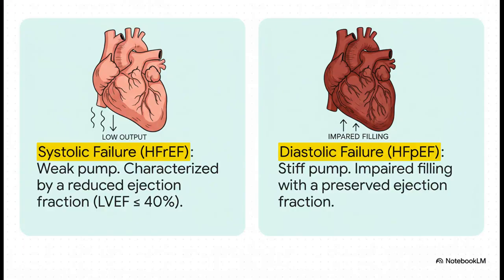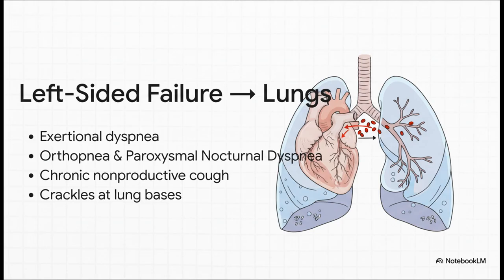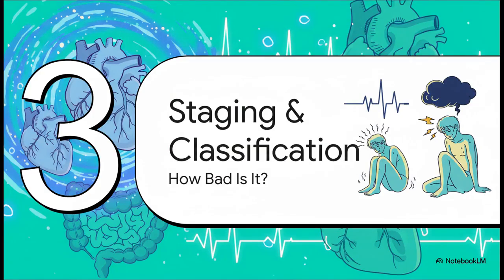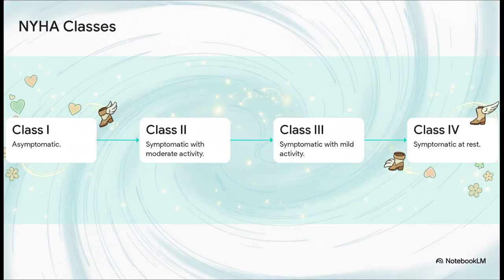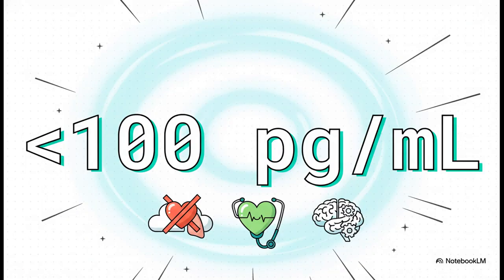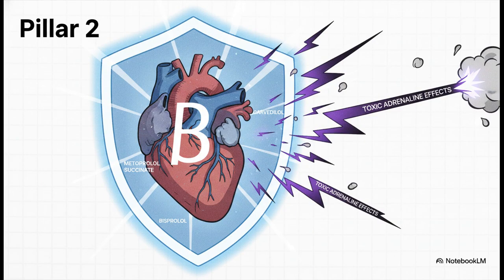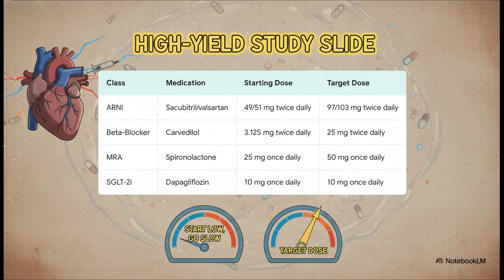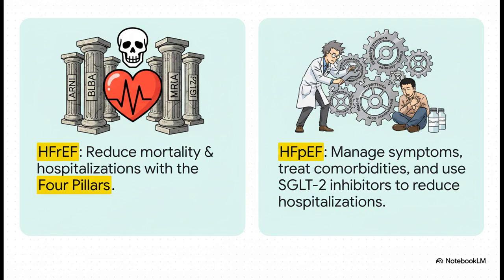Heart Failure PANCE Buzzwords and Study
Welcome to Pass the PANCE, your go-to source for PANCE and PANRE study reviews!
In this video, we cover key updates on Heart Failure PANCE Buzzwords and Study based on information summarized from Current Medical Diagnosis & Treatment 2025 (CMDT 2025) and other reputable medical resources.

📚 Sources & References:

Current Medical Diagnosis & Treatment 2025 (McGraw Hill)

NCCPA PANCE Content Blueprint

U.S. Preventive Services Task Force (USPSTF) Guidelines

Additional verified clinical resources